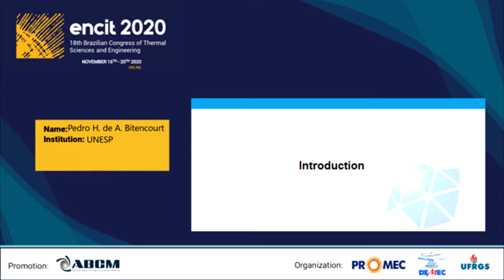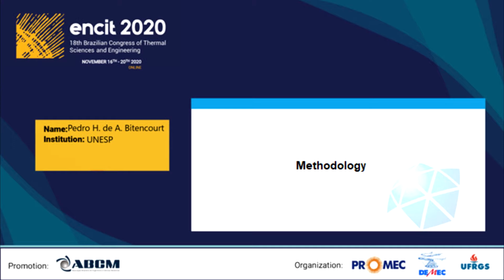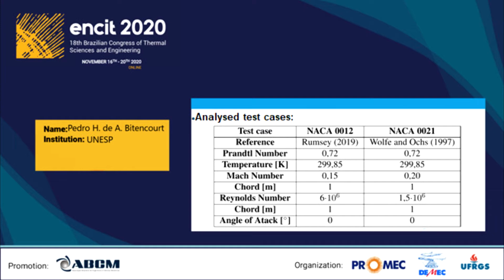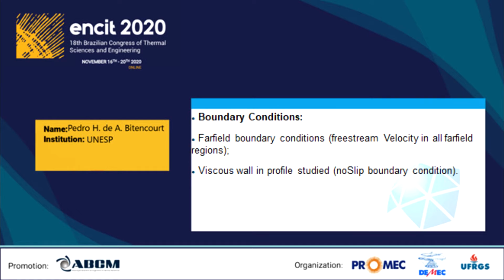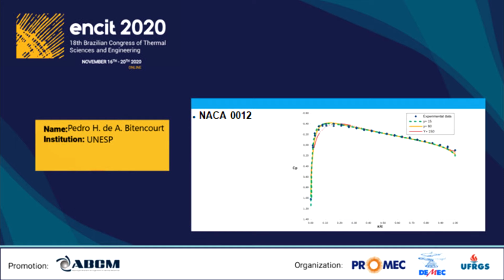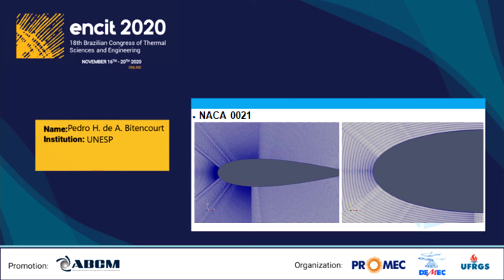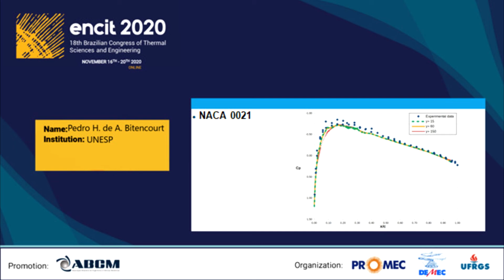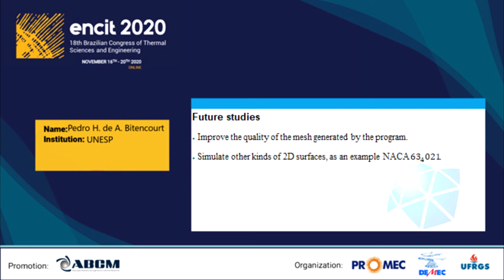Automatic Structured Mesh Generation Around 2D Airfoil Applied to Aerodynamics Computational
ENC-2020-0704 - Automatic Structured Mesh Generation Around Two-dimensional Airfoil Applied to Aerodynamics Computational